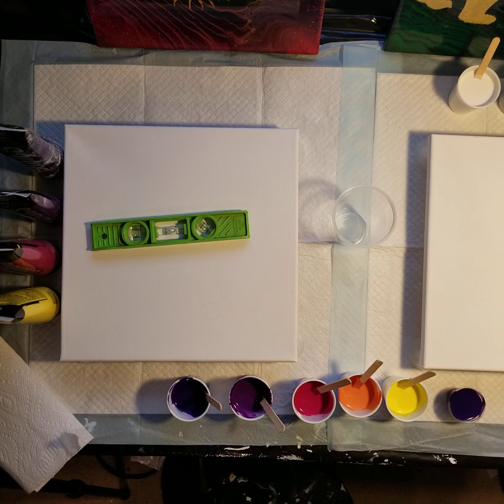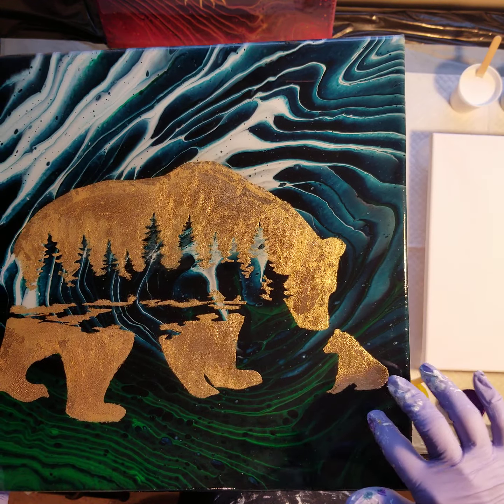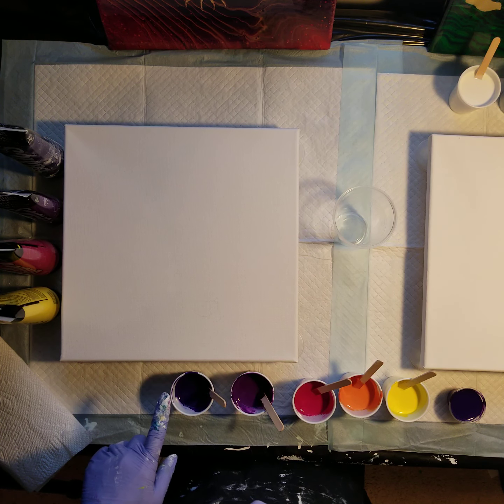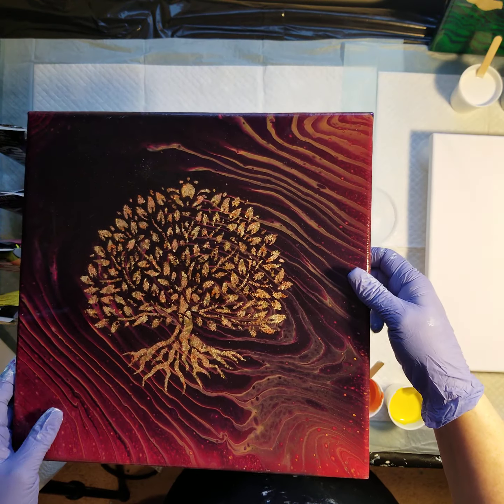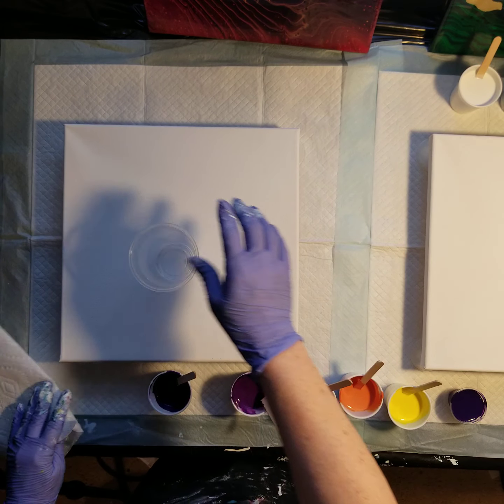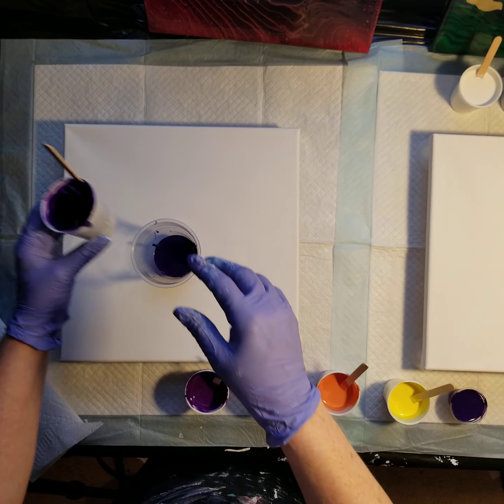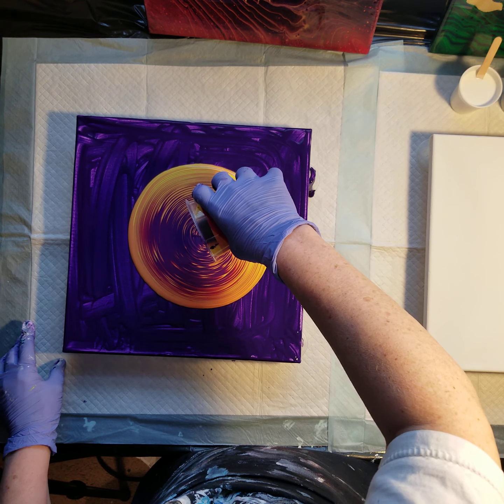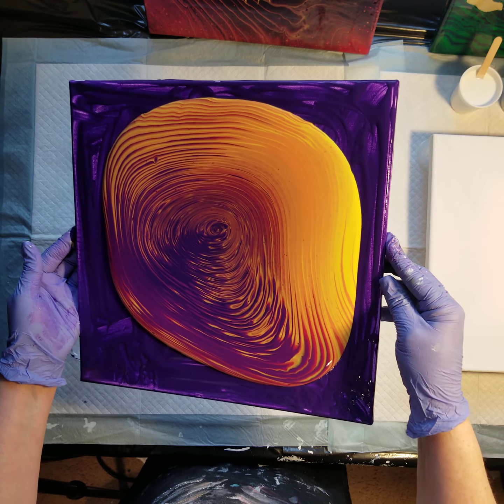#1 - Tree Ring Acrylic Pours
Two tree ring pours to use for gold leafing backgrounds.  I'm new at this, so it's not the best, but I'll get better.  I'll be putting up videos fairly regularly to inspire and instruction/tips.

All paints mixed in a 2:1 ratio of Floetral:Paint.

1st pour paint colors:
Liquitex - Dioxinine Purple
Liquitex - Prism Violet
Liquitex - Quinacridone Magenta
Liquitex - Cadmium Yellow Light Hue
I mixed up an orange from the magenta and yellow

2nd pour paint colors:
Amsterdam - Zinc White
Creative Inspirations - Payne's Grey
Artist's Loft - Sap Green